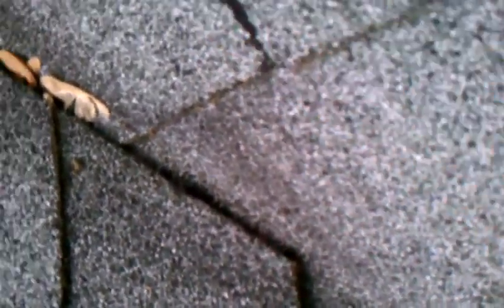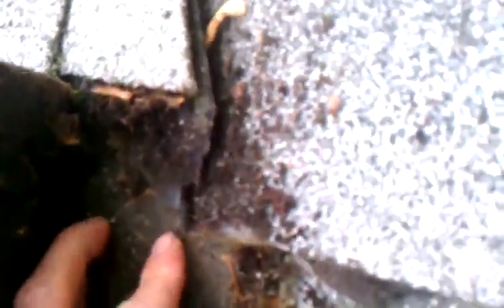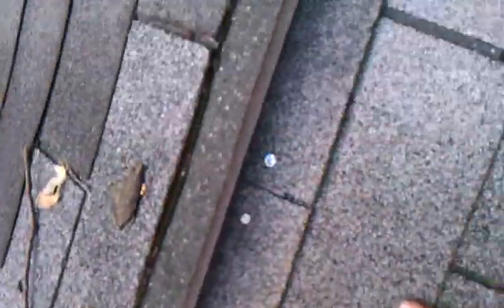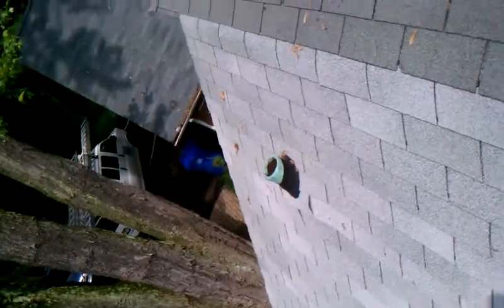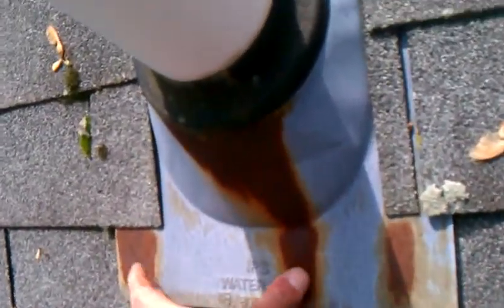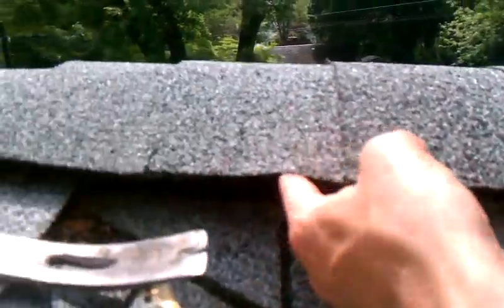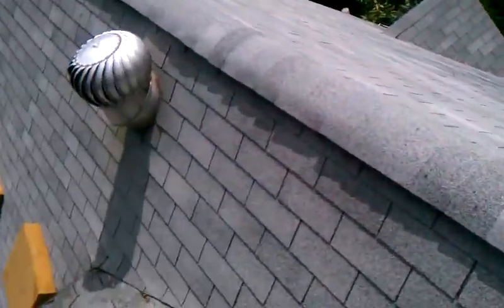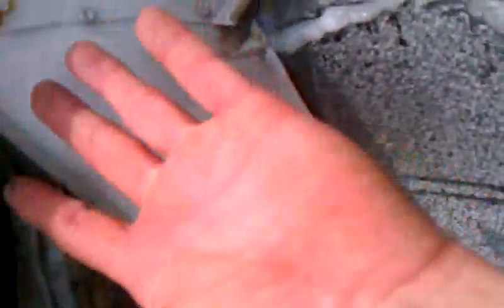May 19, 2011 3:09 PM